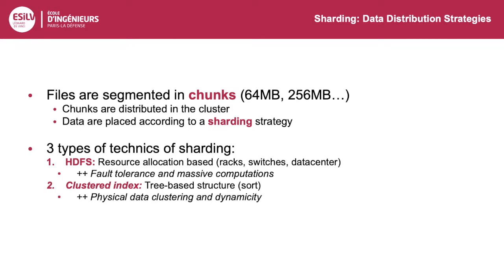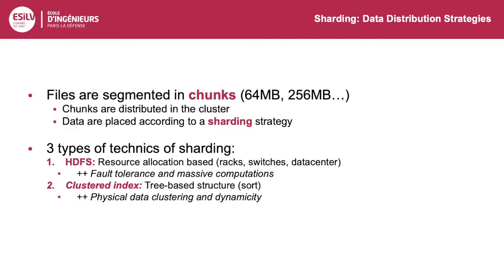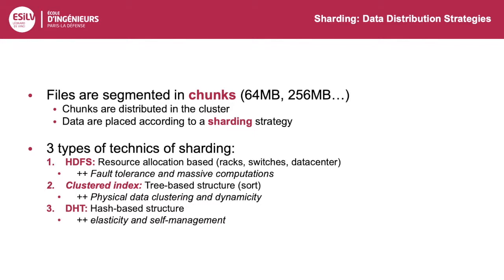NoSQL 5 Sharding